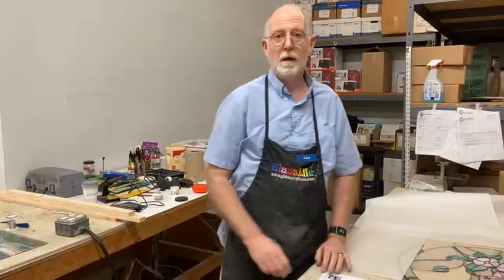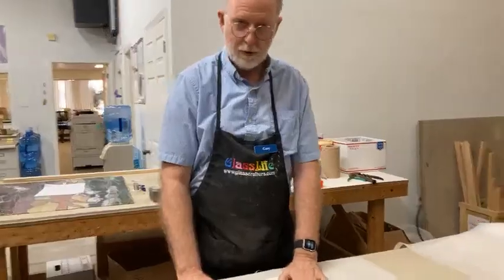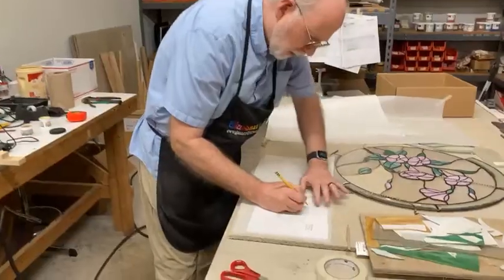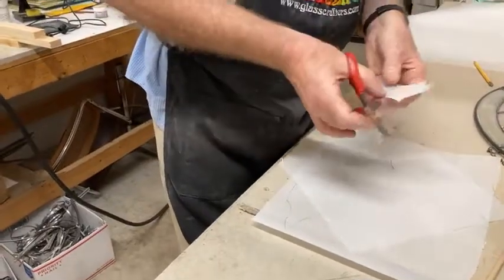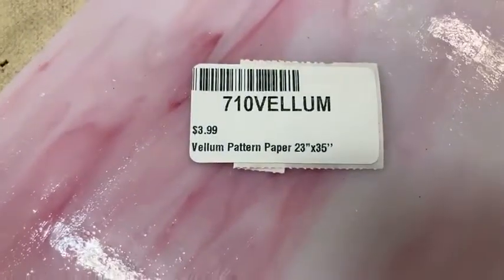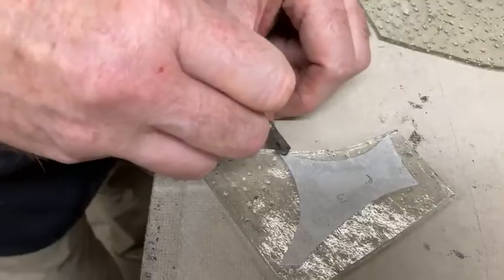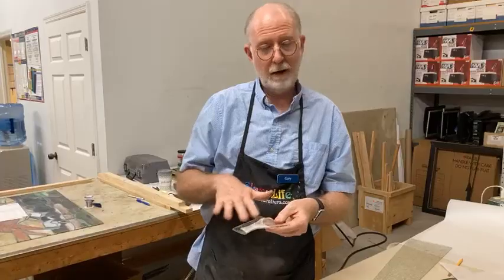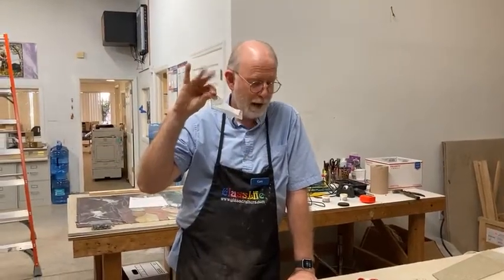Glasscrafters Lessons - Vellum Pattern Paper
Gary demonstrates how to use vellum pattern paper to trace and transfer a pattern to glass before cutting and grinding to shape the glass to assemble into a stained glass project.